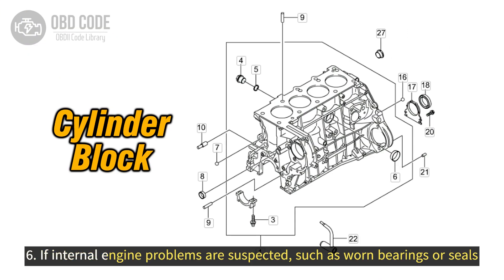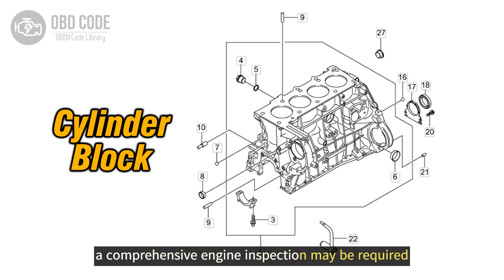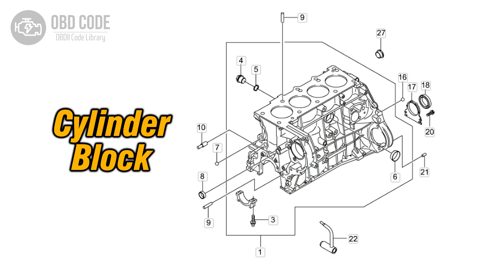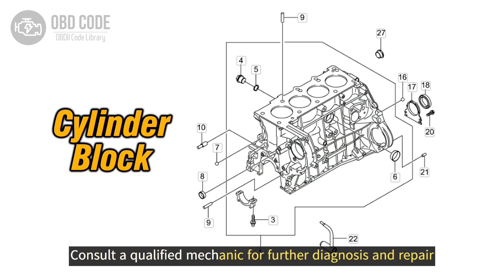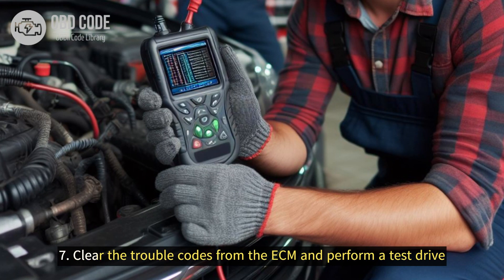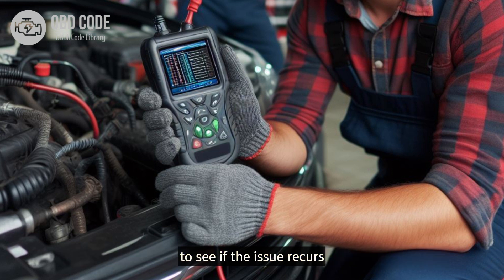P0524 Engine Oil Pressure Too Low🟢 Trouble Code Symptoms Causes Solutions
P0524 Engine Oil Pressure Too Low